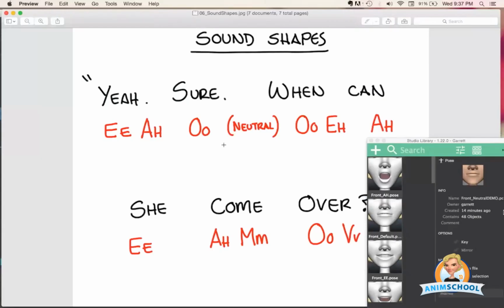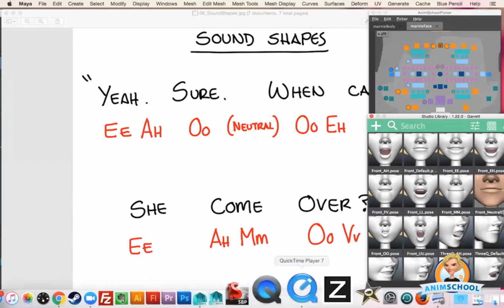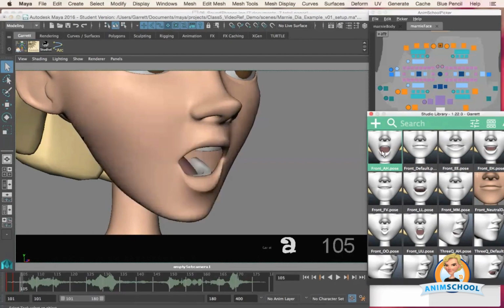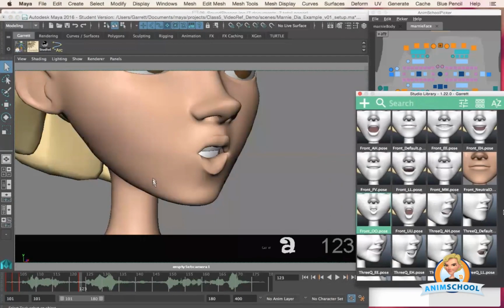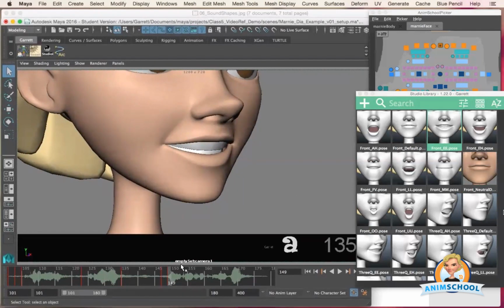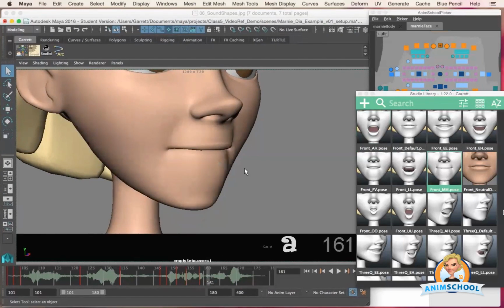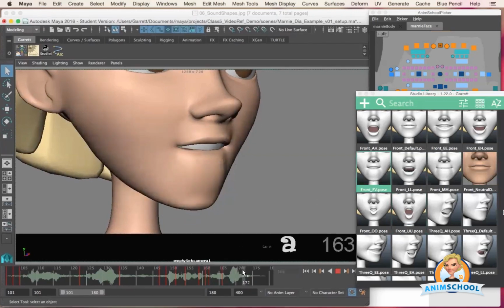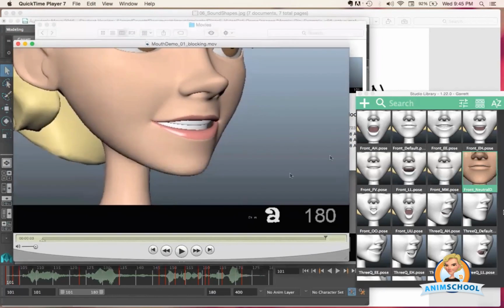Blocking the mouth - Garrett Shikuma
In AnimSchool's Character Performance class, Animator Garrett Shikuma shows how to start blocking the mouth for a dialogue shot.